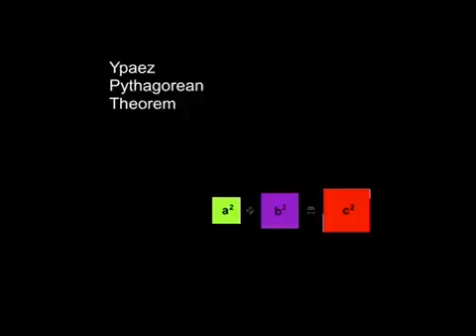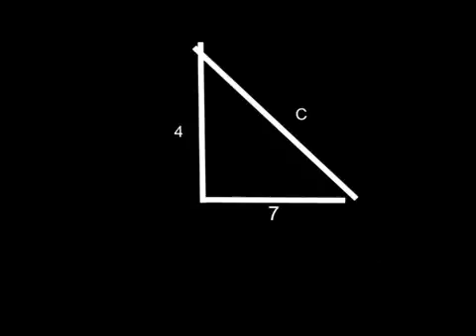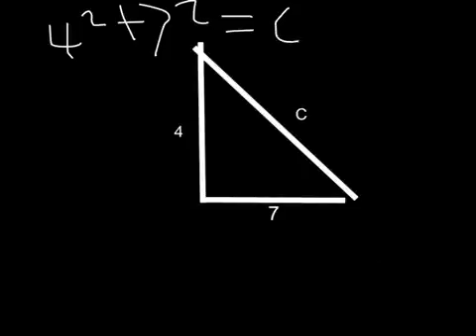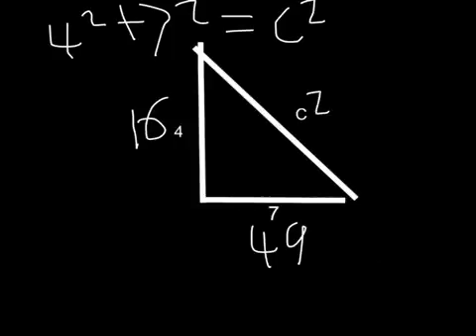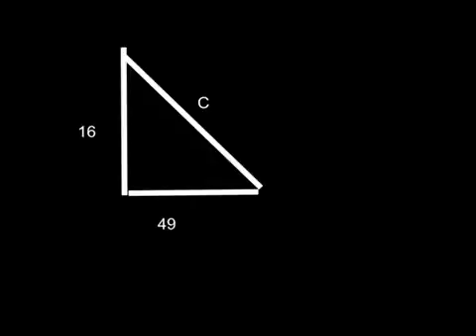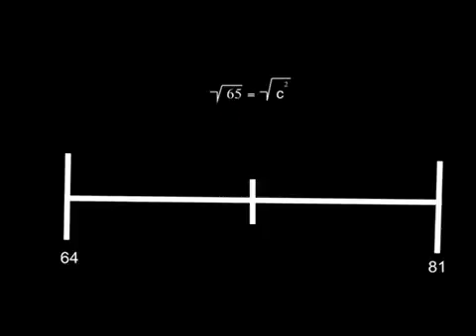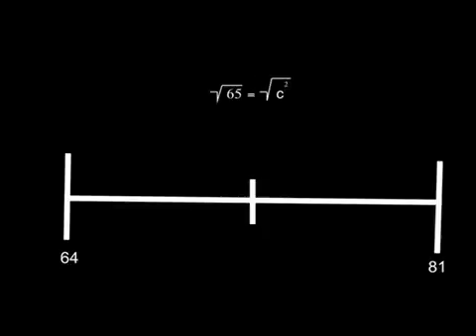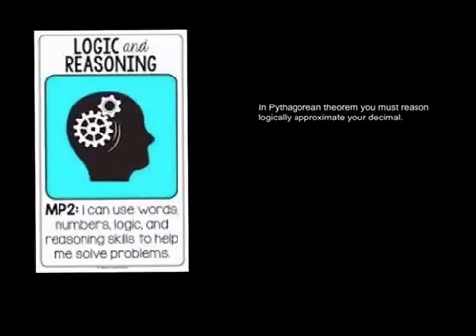Y Paez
Pythagorean Theorem